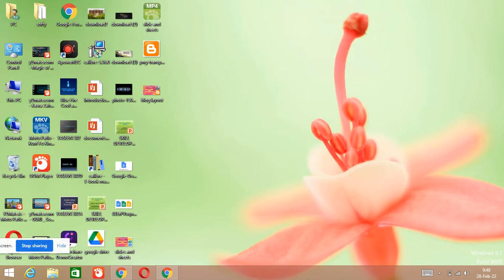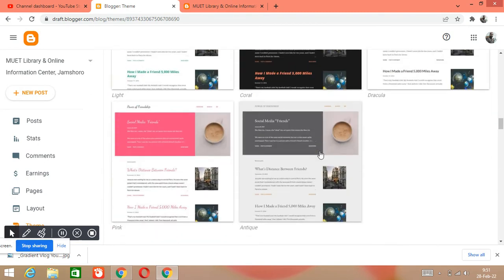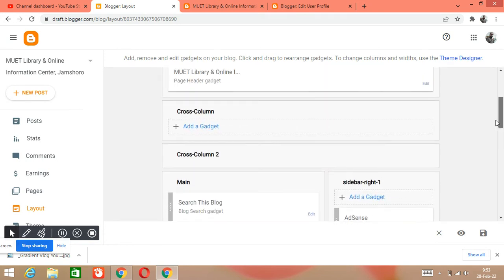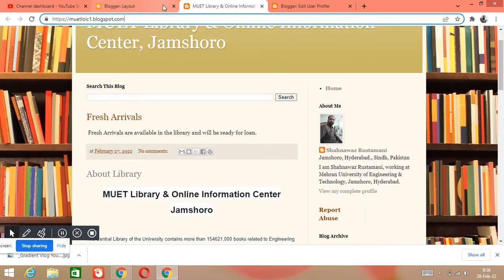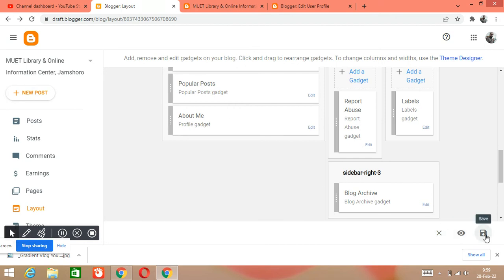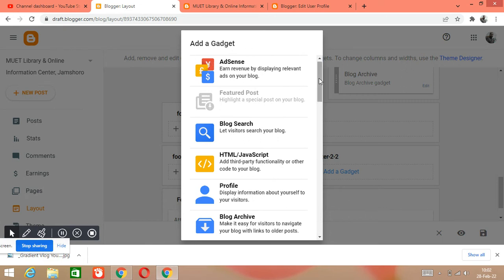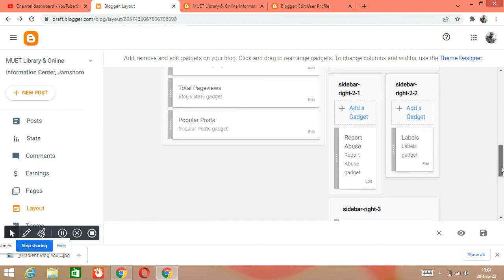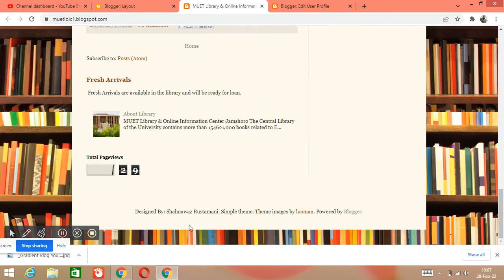DAY-9 /// How to set Blog Layout and Blob Customization // Lecture .9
Asalaam Alaikum.
In this video i am gonna tell you that. How to set Blog Layout and Blob Customization.